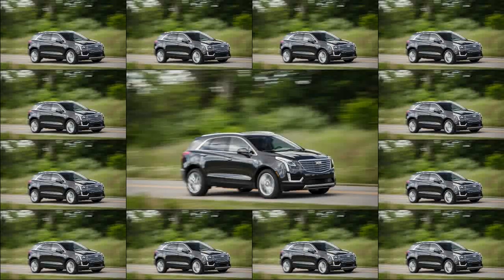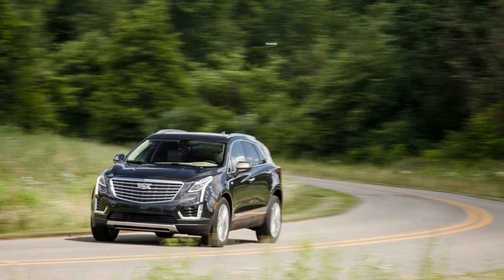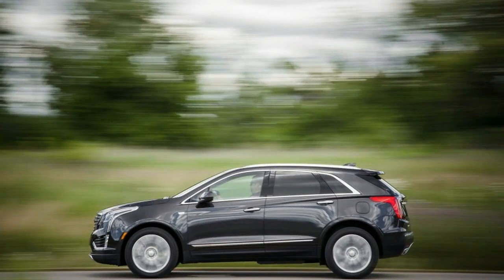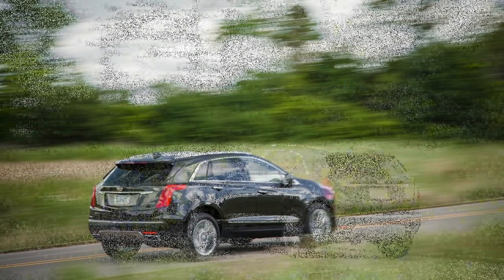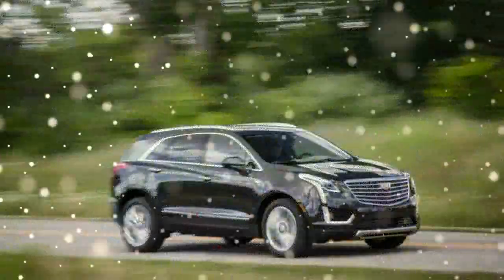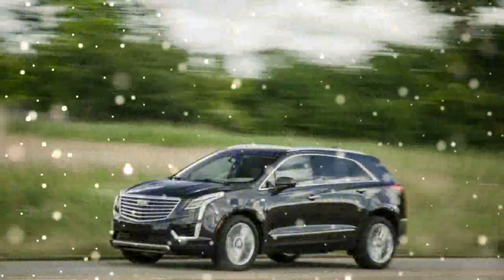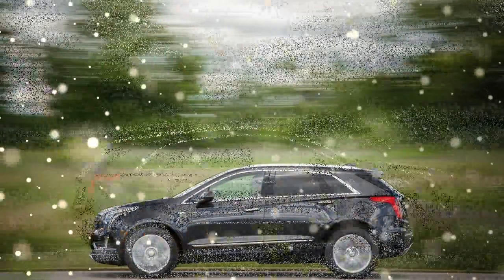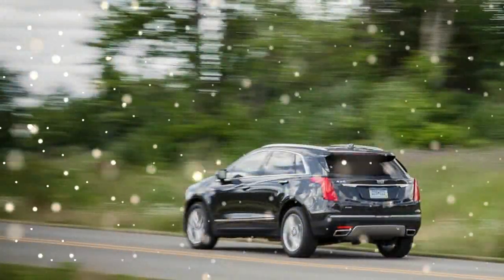New udpate !!! 2017 Cadillac XT5 Price & Spec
$48,790

Popular Post !